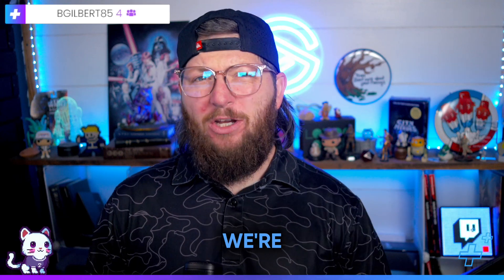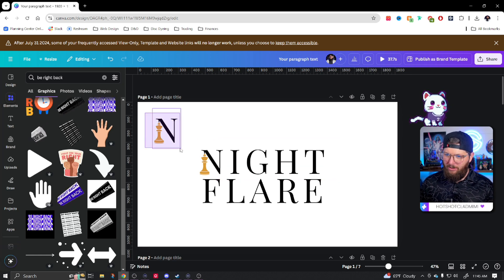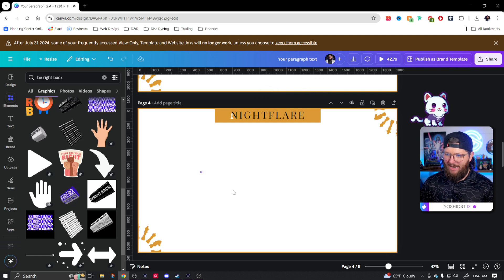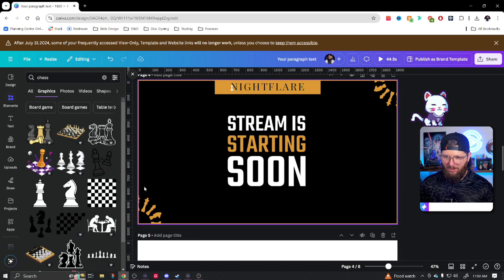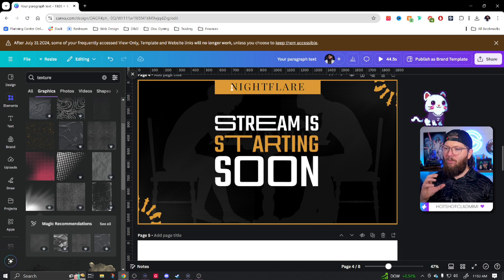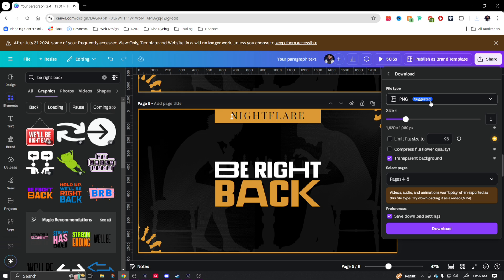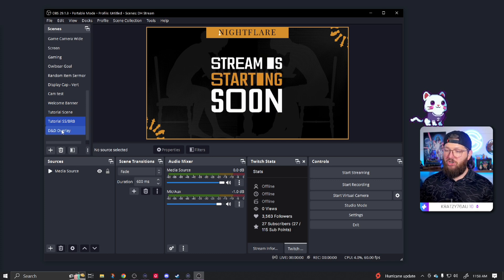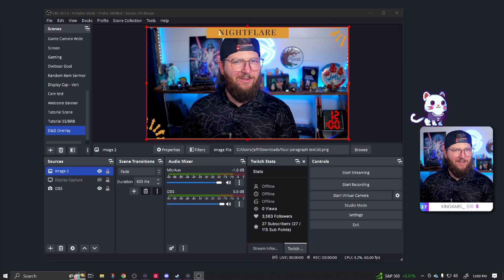Create a FREE BRB Screen for Twitch in Canva [Canva for Streamers]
In this video, we complete our channel branding for the "Nightflare" brand by making professional and cohesive BRB and Starting Soon screens in Canva!

===⏰TWITCH SCHEDULE⏰===
Sunday: 11pm-2am CST
Wednesday: 11pm-2am CST
Friday: 11pm-2am CST